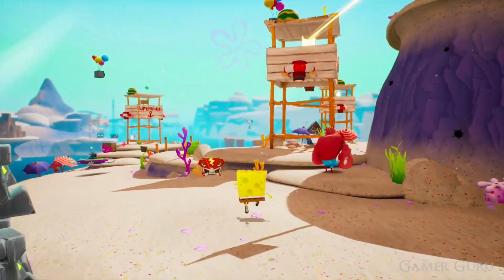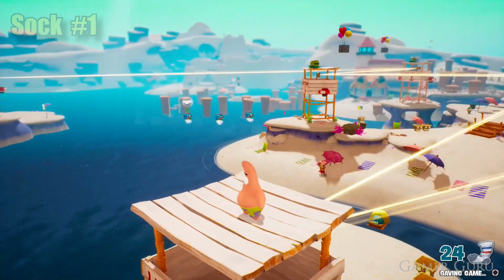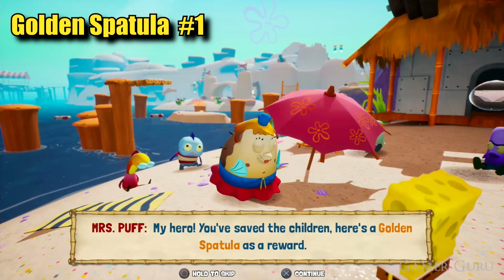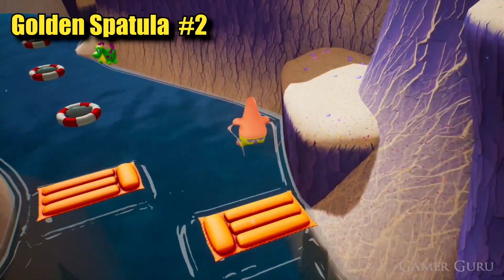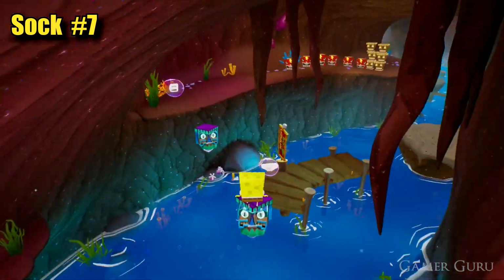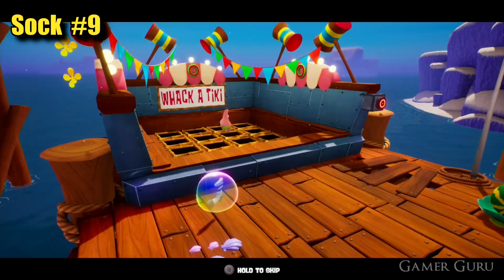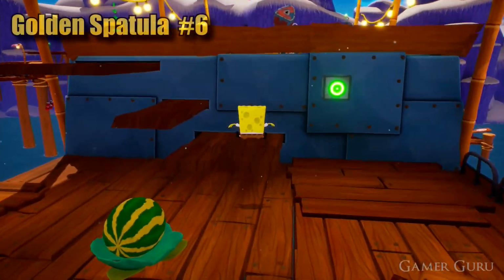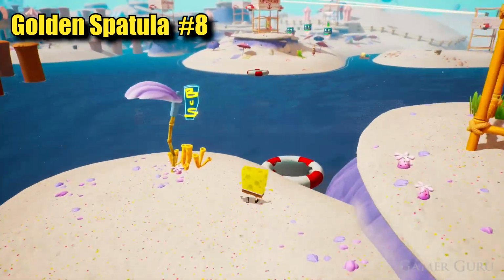Goo Lagoon - All Collectibles In Spongebob Squarepants: Battle For Bikini Bottom Rehydrated [PS4]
Where to find all Collectibles (Golden Spatulas, Patrick's Socks & Balloons) in Goo Lagoon in Spongebob Squarepants: Battle For Bikini Bottom Rehydrated.